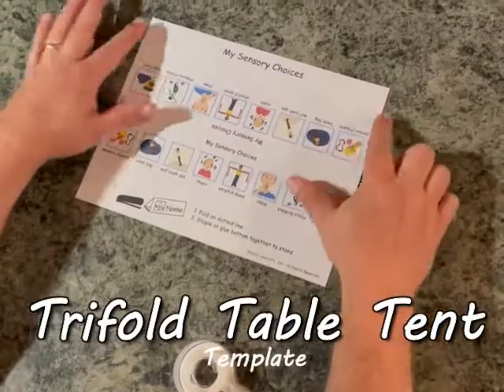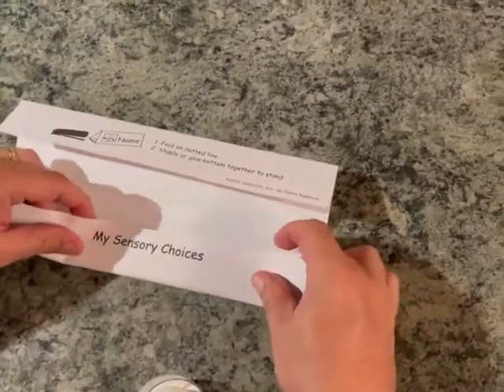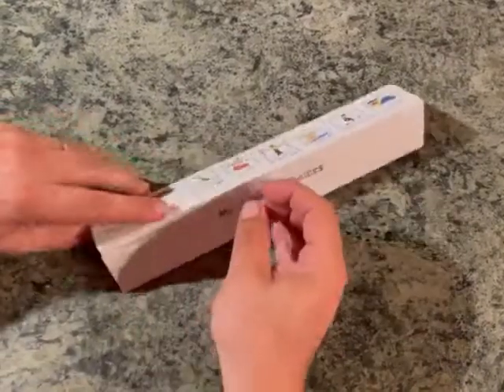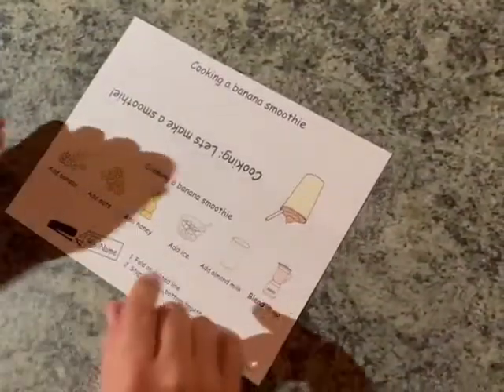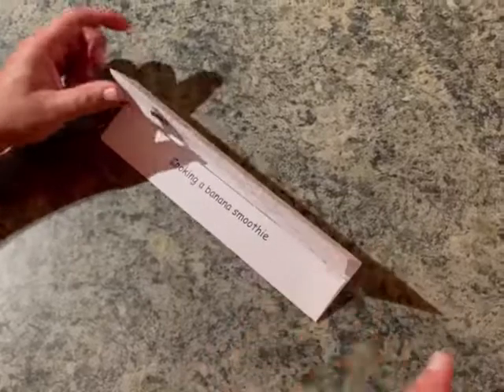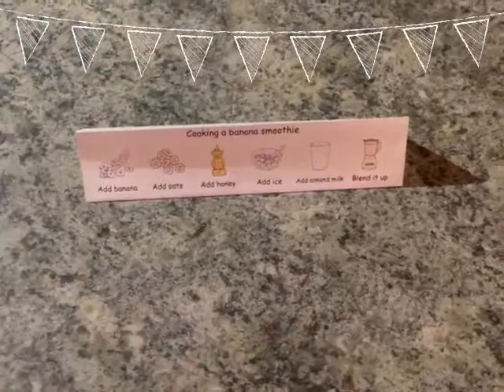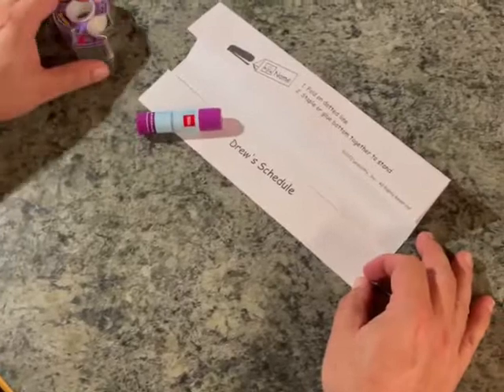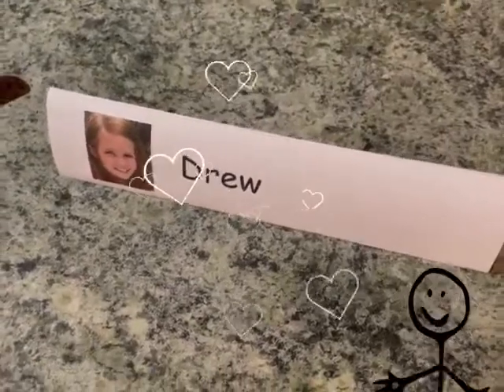Template Info about the Trifold Table Tent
Bill walks through folding and making 3 different trifold table tents; a new custom template in LessonPix. Great for individual schedules, group expectations, or designating areas.